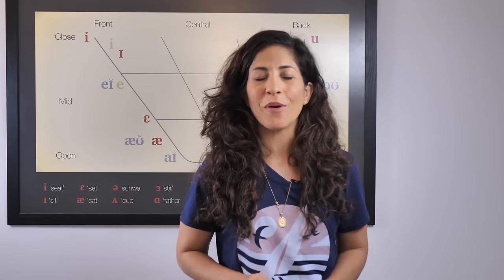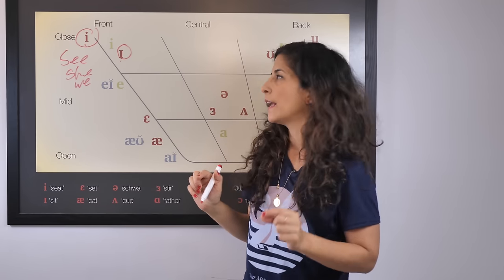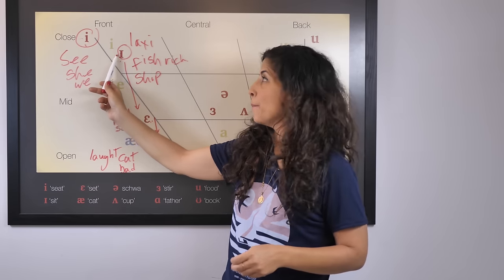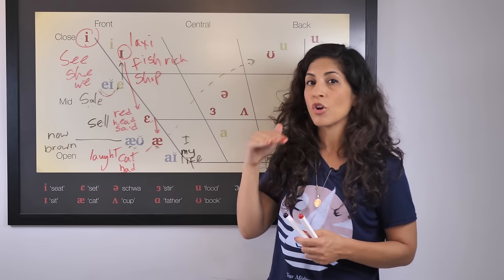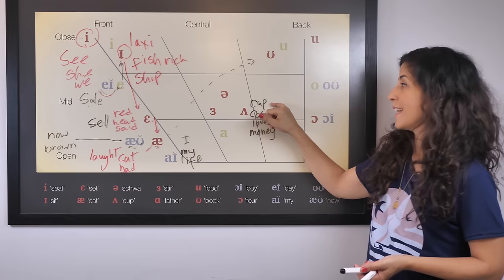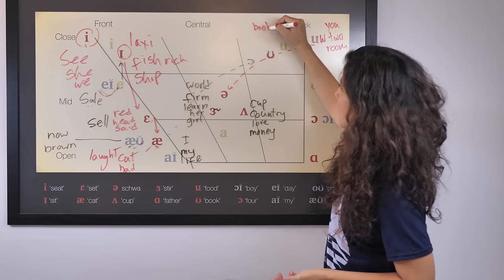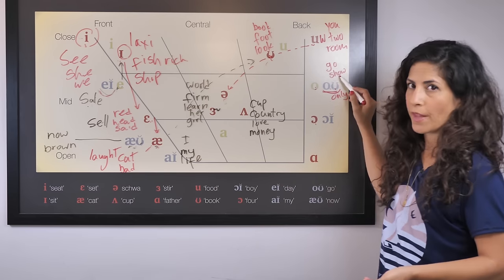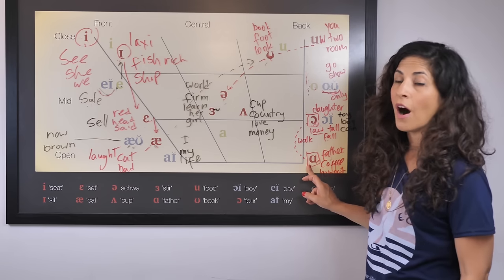American English Vowels | IPA (International Phonetic Alphabet) vowel chart FREE DOWNLOAD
My membership, Beyond is NOW OPEN!

If you want to improve your pronunciation and clarity, start with American English vowels IPA (International Phonetic Alphabet) chart. In this video, I’m taking you into my classroom to review all the vowel sounds of American English. We will go over the vowel chart, learn the IPA symbols (International Phonetic Alphabet) and hear the difference between the different vowels.

Don’t forget to download my IPA vowel chart (with example words) to be able to know how to pronounce ANYTHING

And here is a breakdown of the vowel sounds discussed:
0:00 Intro
2:17  i  as in 'see'
2:44  ɪ as in 'sit'
02:44  relaxed ɪ
04:29  ɛ as in 'red'
05:28  æ as in 'cat'
06:23  'eɪ' as in 'day'
7:39  'aʊ' as in 'now'
8:53 ' aɪ' as in 'my'
10:13  shwa sound (ə)
10:48  ʌ as in 'cup'
11:48  ɜ as in 'stir'
13:12  tense u vs relaxed ʊ
16:03  oʊ as in 'go'
17:26  ɔ as in 'daughter'
20:25  ɔɪ as in 'toy'
21:06 Overview